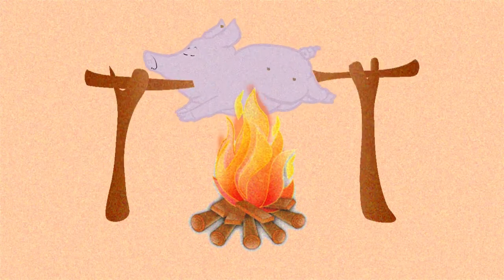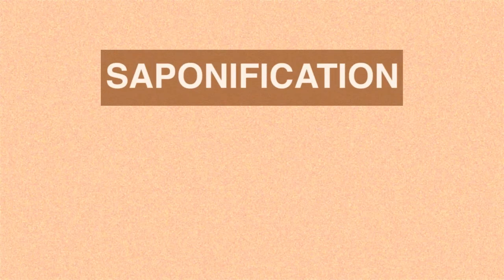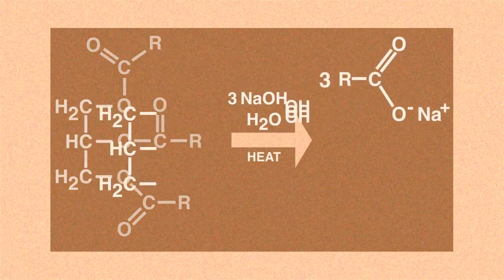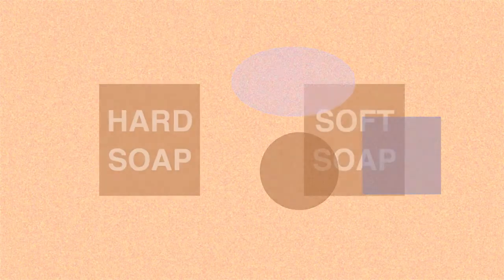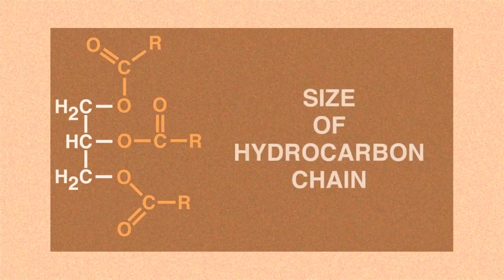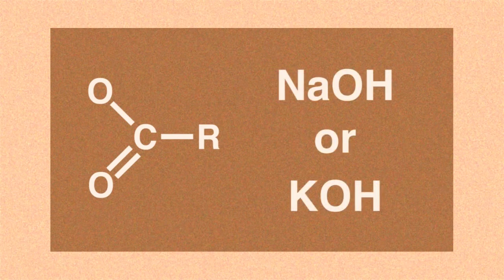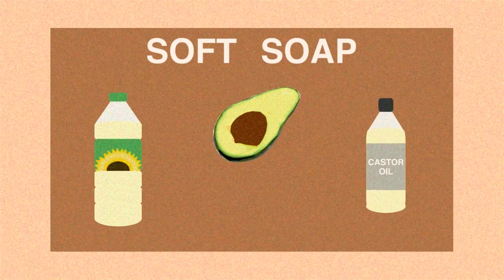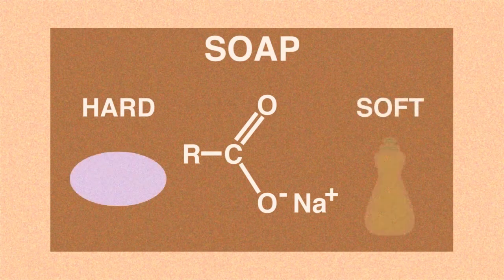Hydrolysis & How It Is Used To Make Soaps Organic Chemistry Chemistry FuseSchool